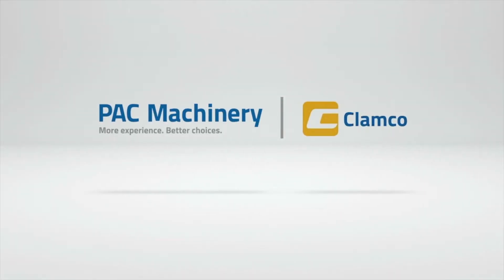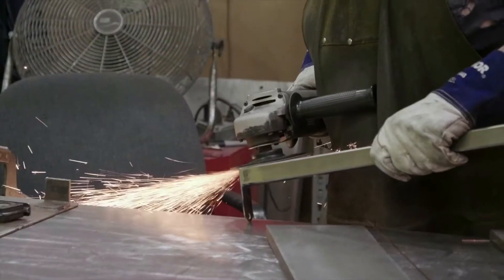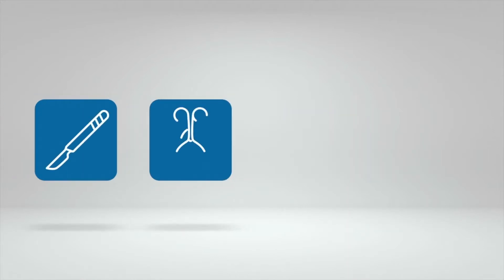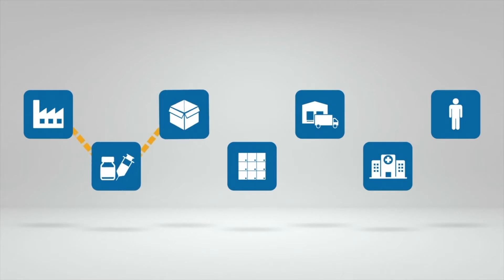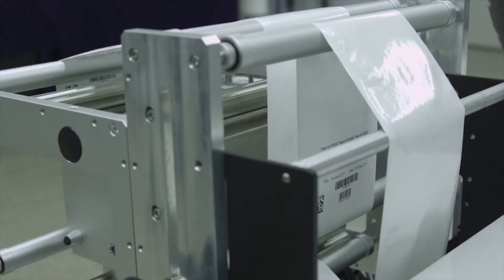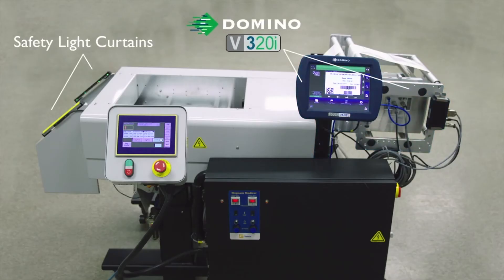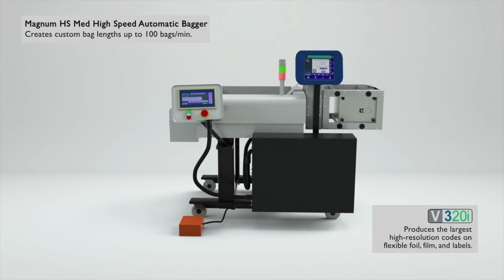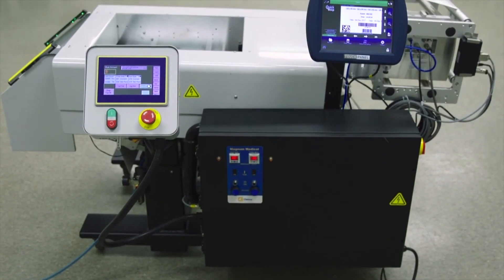Rollbag Magnum HS Med with Domino UDI - Automatic Pouching System for Medical Devices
This video highlights the collaboration between PAC Machinery and Domino on an automatic medical pouching system that can print 2D UDI barcodes on the Tyvek side of Tyvek/Poly pouches.

Using the Rollbag Magnum HS Med, packagers can both simplify and speed up their packaging process when using Tyvek/Poly pouches. The Magnum HS Med uses Tyvek/Poly rollstock tubing to automatically make pouches to the desired length, open them up for loading, and print 2D UDI information on the Tyvek side. The benefit of printing on Tyvek is that labels do not have to be used and the product itself is completely visible.